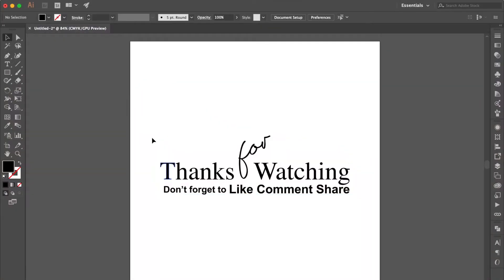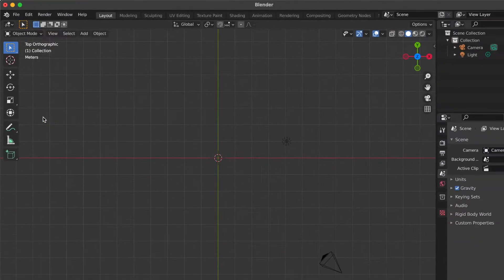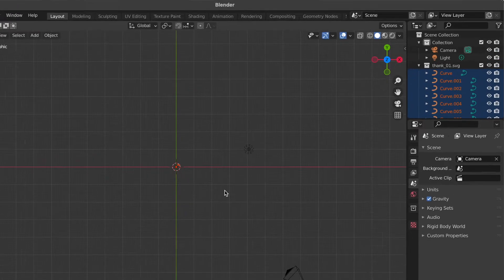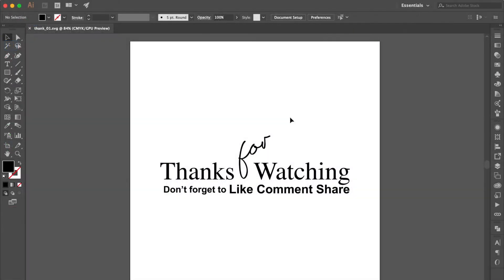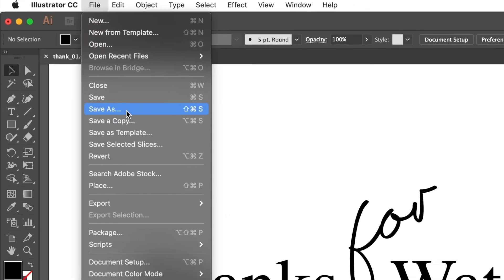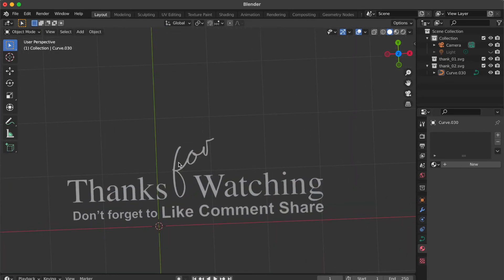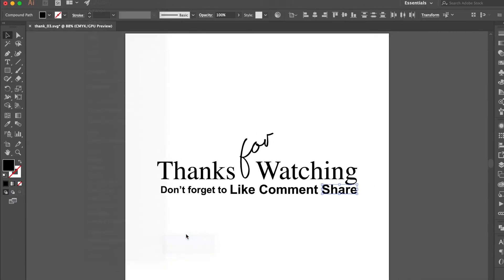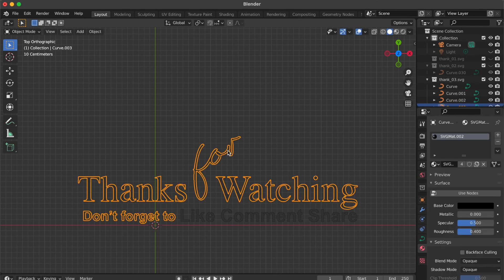Blender Motion Graphics Tutorial | Import SVG from Illustrator (Beginners 101)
Learn how to import SVG files from Adobe Illustrator into Blender—even if you’re a beginner!
In this tutorial, I’ll guide you step by step through bringing vector artwork into Blender for motion graphics projects.

✨ What you’ll learn:
- How to export SVG files from Adobe Illustrator
- How to import SVG files into Blender
- Tips for scaling, positioning, and editing SVG objects
- Beginner tricks for clean, creative motion graphics